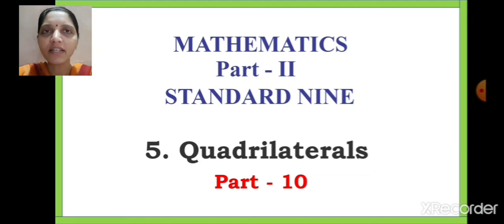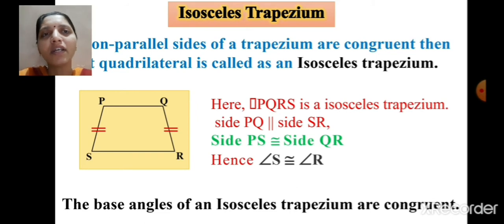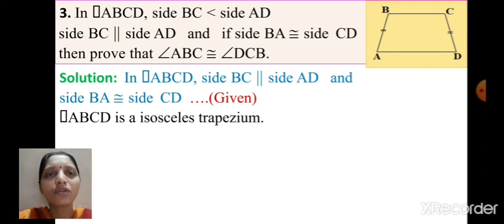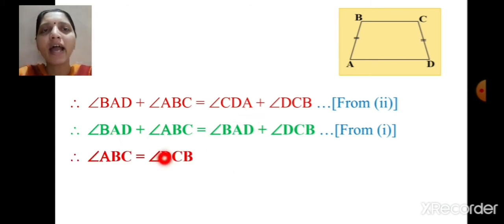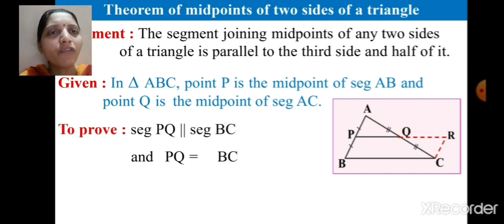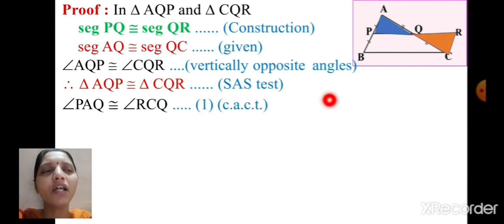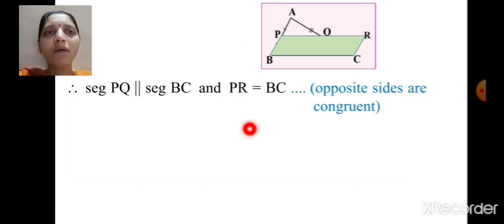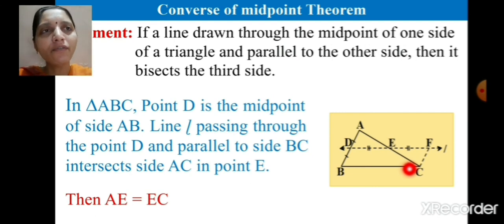class_9_geometry_chapter_5_Quadrilaterals_part_10